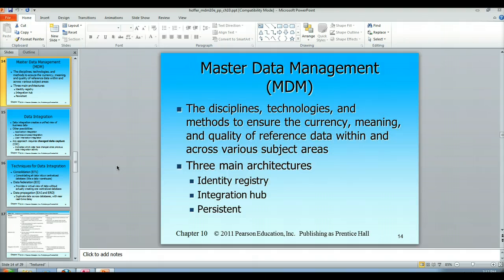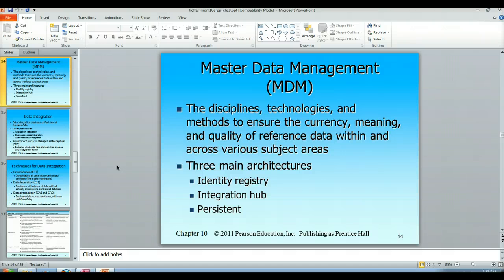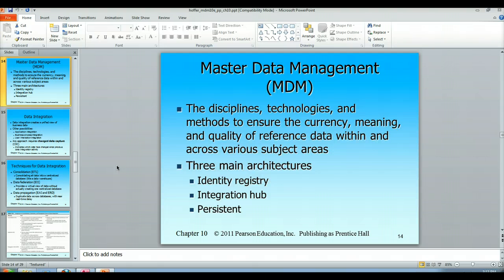Ch 10 - Master Data Management